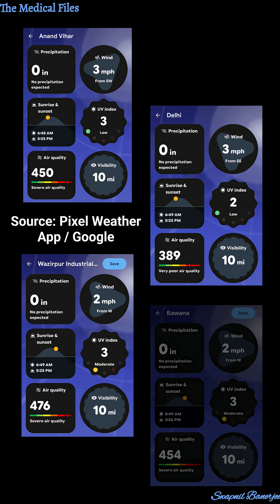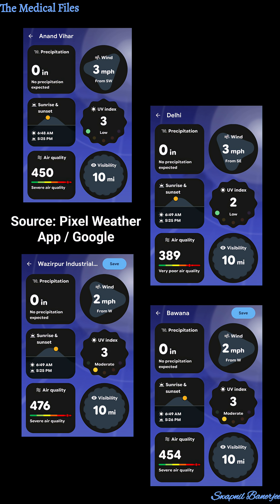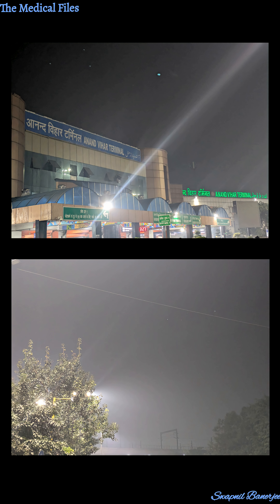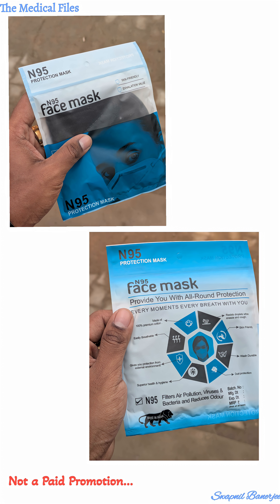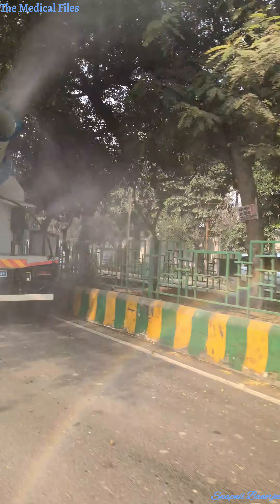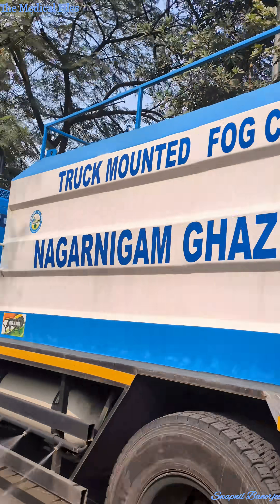You Are Breathing Poison in Delhi (~450 AQI): How to Stay Safe?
Delhi’s Air Pollution Crisis: What 450+ AQI Really Means for Your Health ⚠️

The air in Delhi and NCR has hit critical levels, consistently showing an AQI around and above 450 during the winter season.
This short video breaks down the severity of the air quality index and why you need to protect yourself now.
We look at the immediate and long-term effects of breathing this level of pollution, especially for vulnerable groups. What steps are being taken, and what can citizens do to minimize exposure?

Stay Safe!!